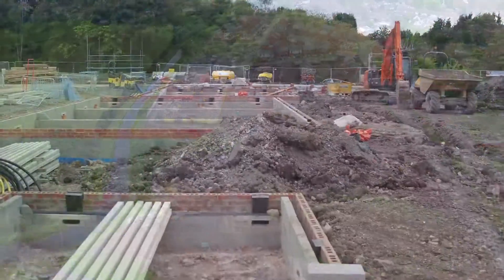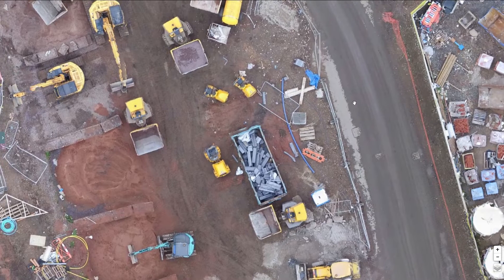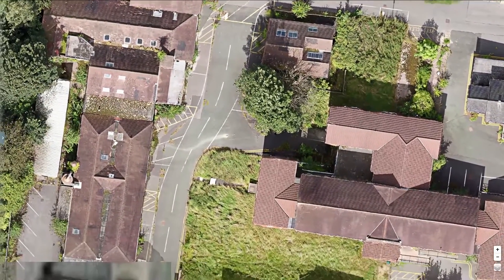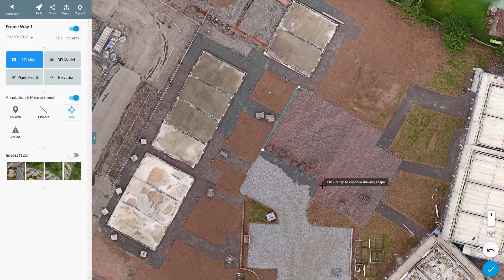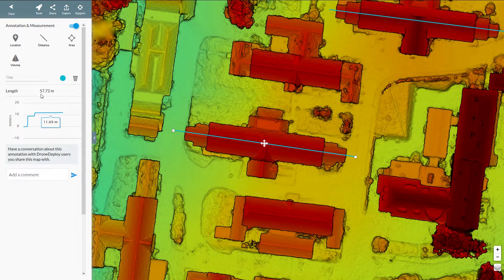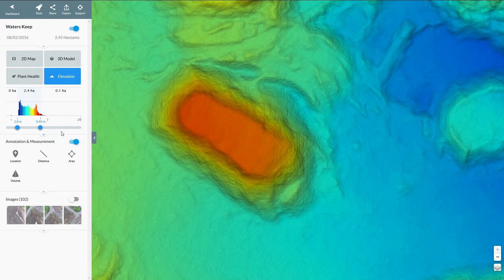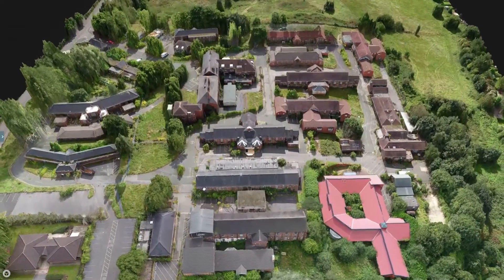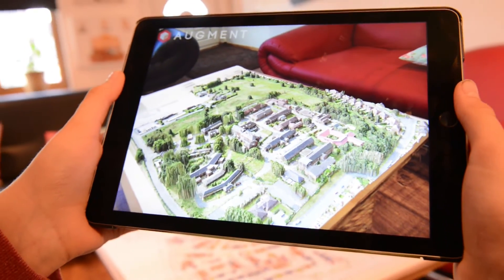Construction Site Drone Mapping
We provide Drone Mapping services to the Construction Industry. We use the latest drone technology to capture accurate survey grade maps for our clients across the UK.